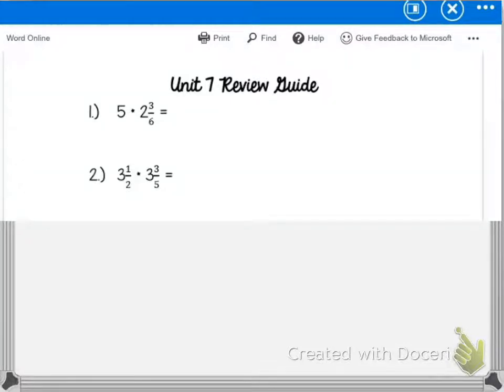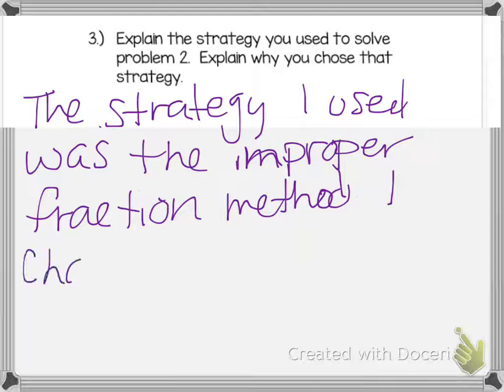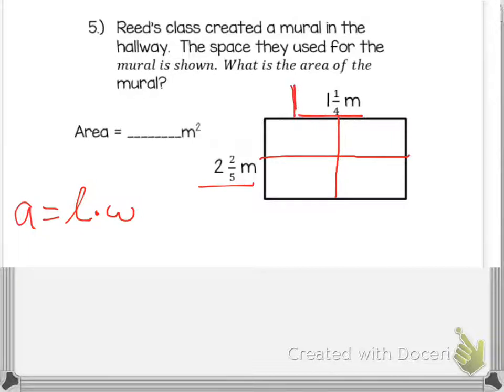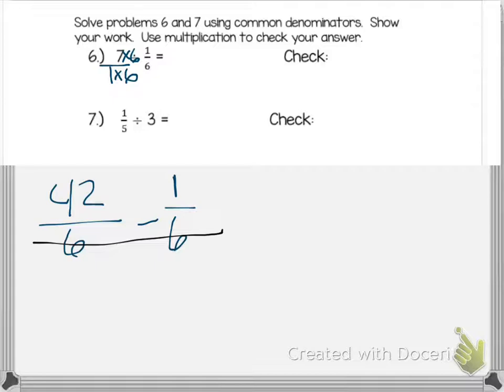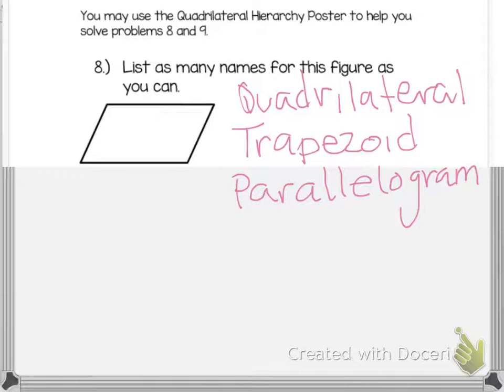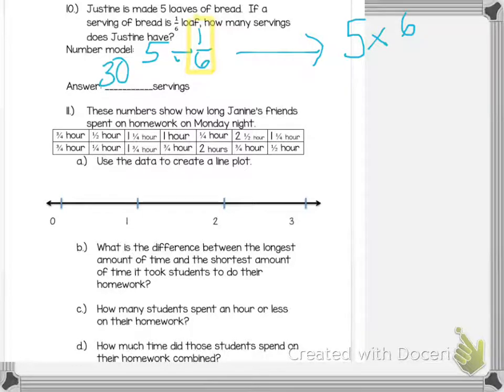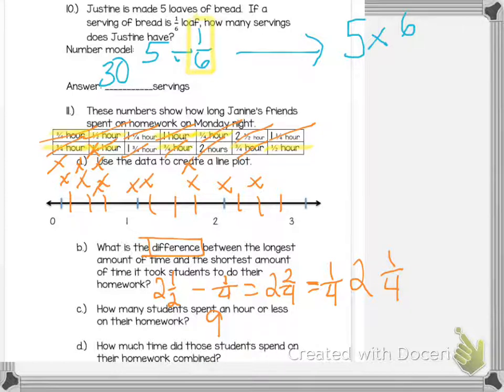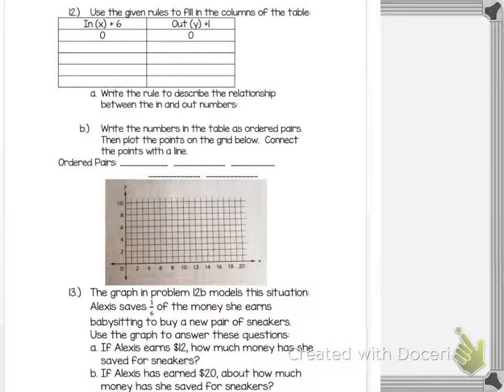unit 7 review